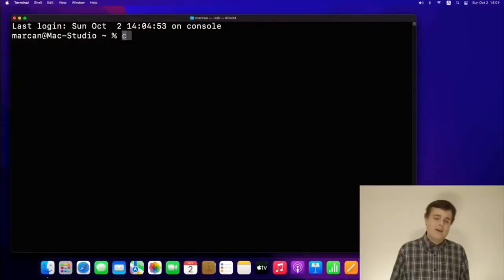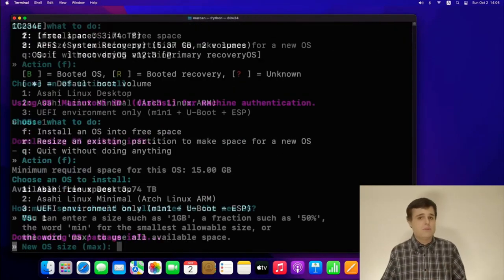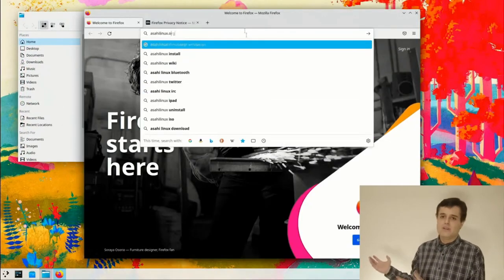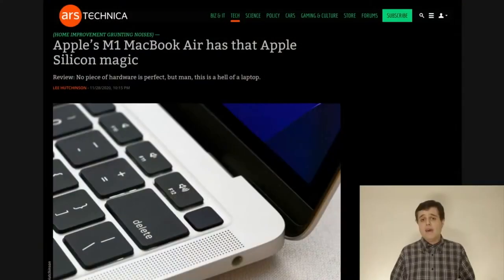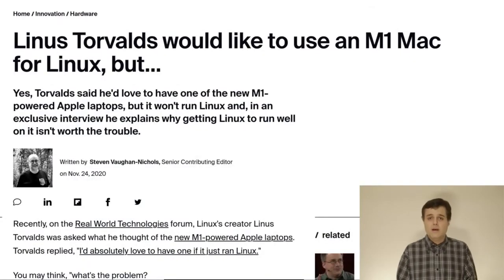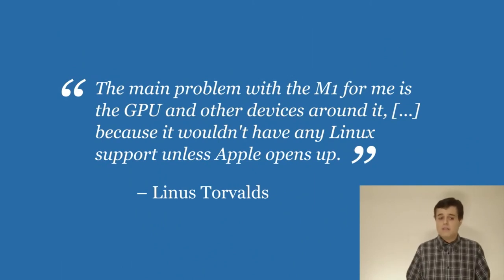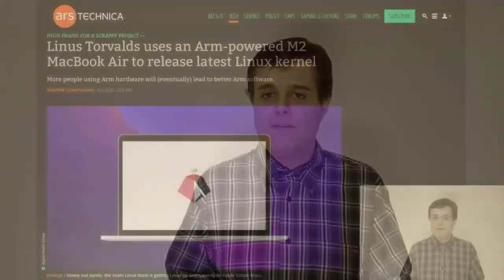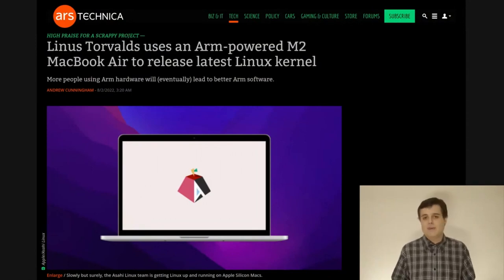Keynote: Asahi Linux - One chip, no docs, and lots of fun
On November 2020, Apple released the M1 and sent shock waves through the mobile computing space. They also did something nearly unprecedented: while they officially support booting third-party operating systems, Apple had no plans to develop them, nor provide the documentation required.

We took them up on that challenge.

A year and a half later, Linux 5.19 was tagged from an Apple M2 laptop running Linux. This is the story of how Asahi Linux took Linux on Apple Silicon from zero to a usable Plasma desktop in just over a year.